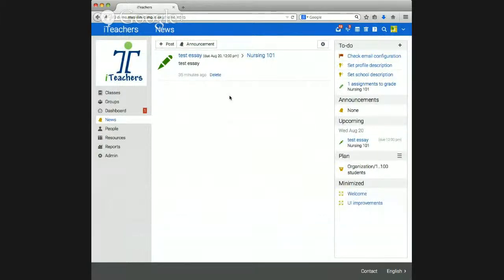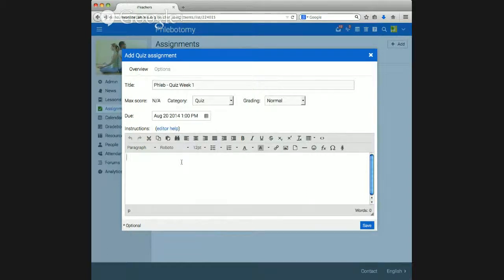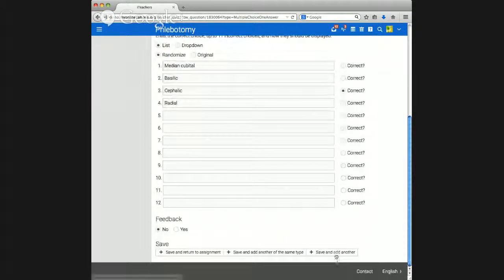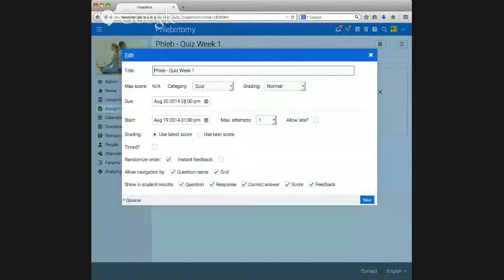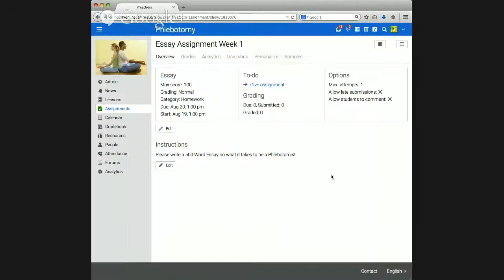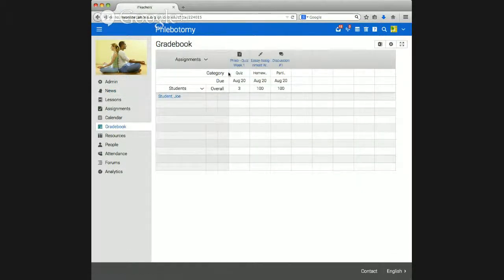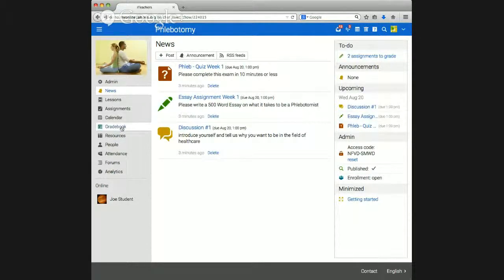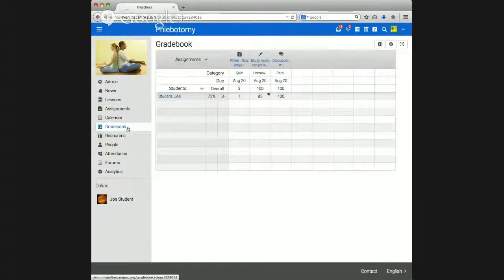Webinar - Creating and Delivering Online Tests